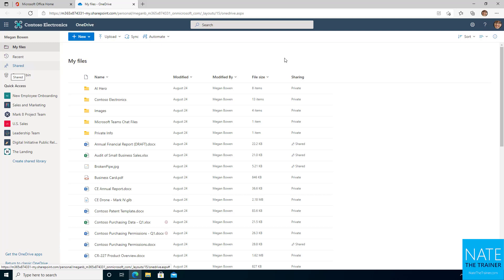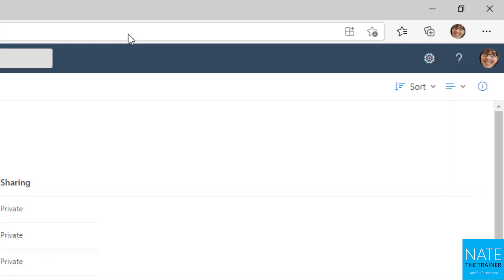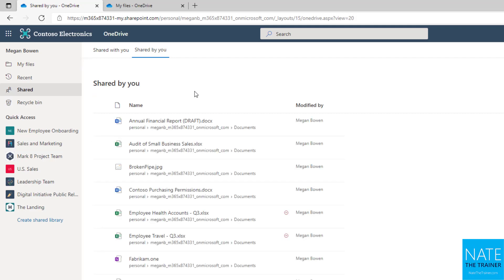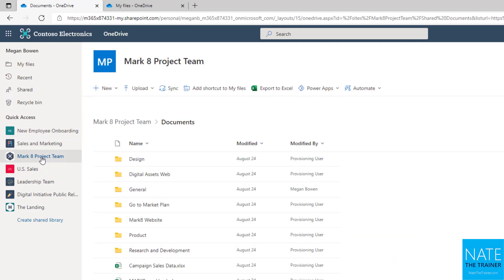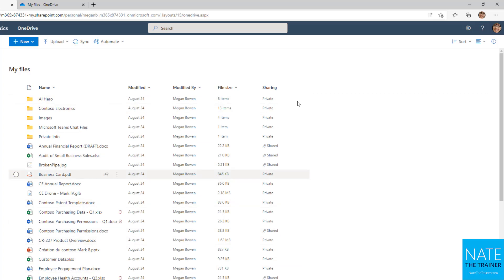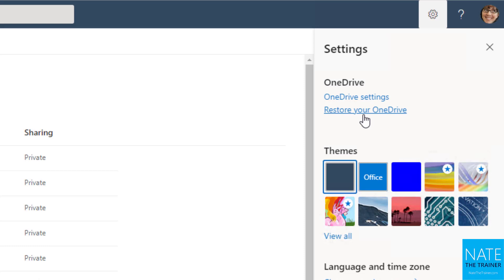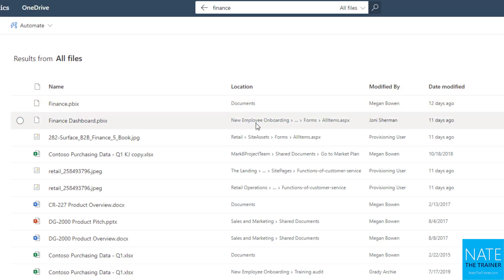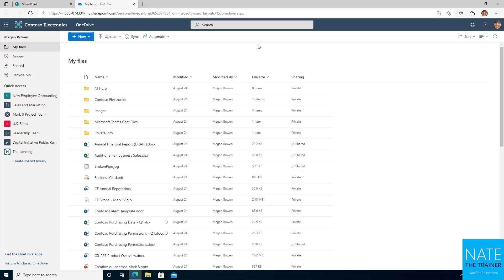What is Microsoft OneDrive for Business? Intro and navigation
There are 9 more lessons in this chapter on OneDrive.

This video is part of my FREE 30+ lesson self-paced online training course called Collaboration in Microsoft 365 (OneDrive, SharePoint, and Teams).